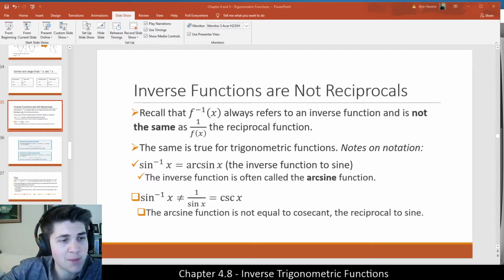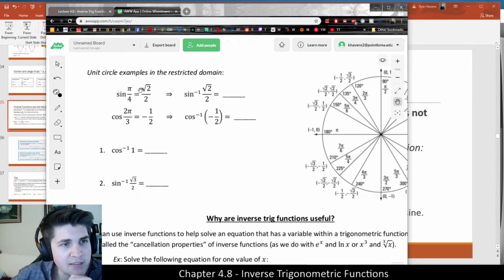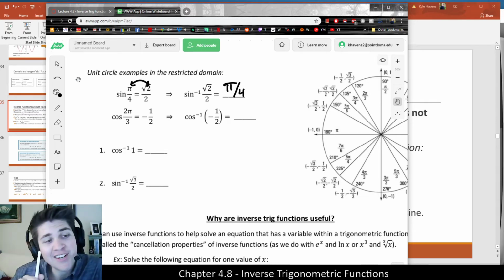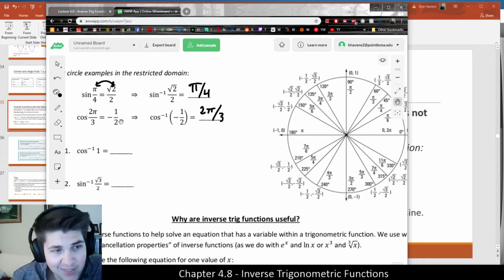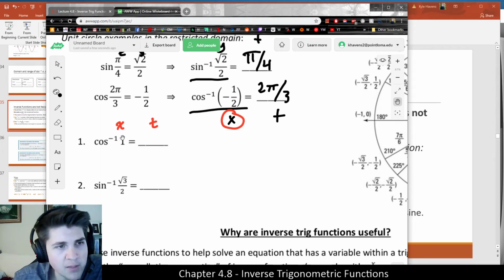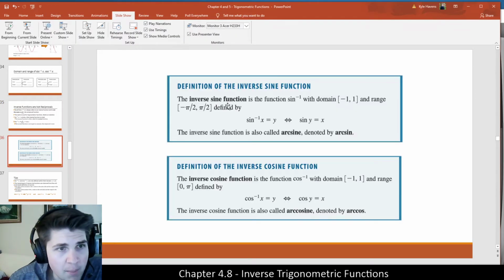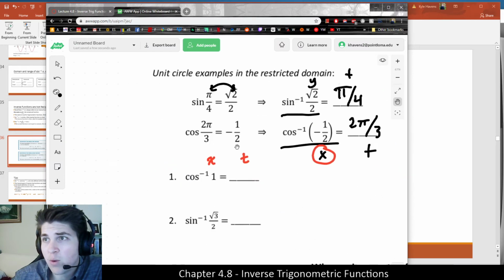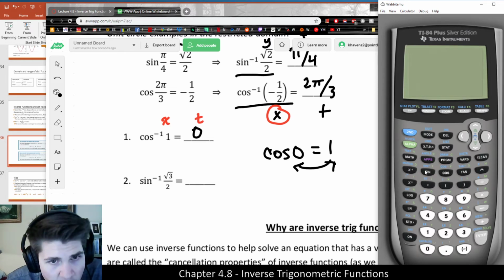[Math 1033] Evaluating Inverse Trig Functions (Arcsine, Arccosine)